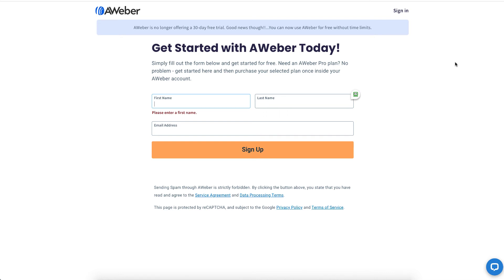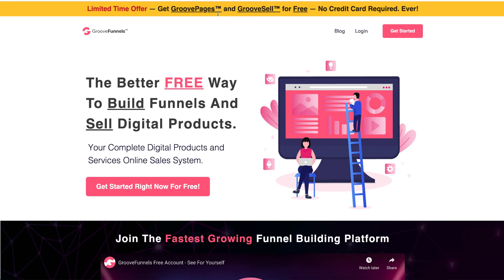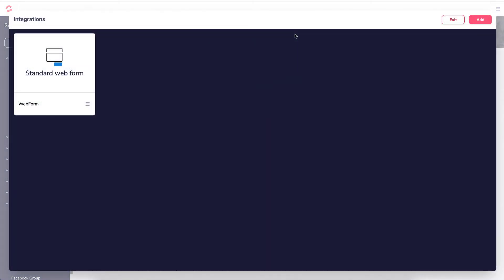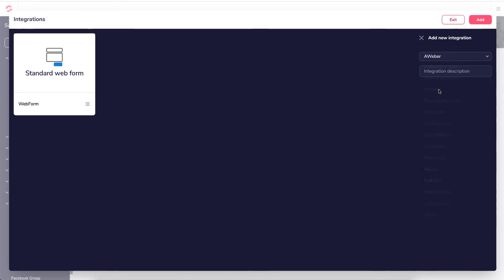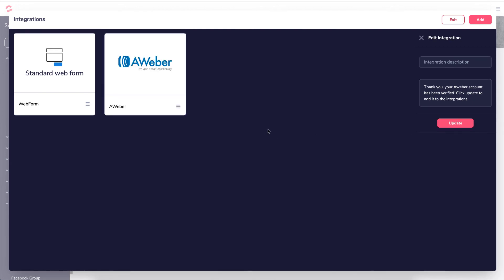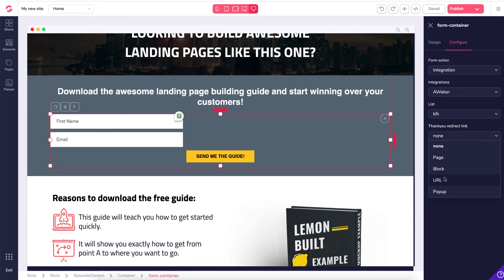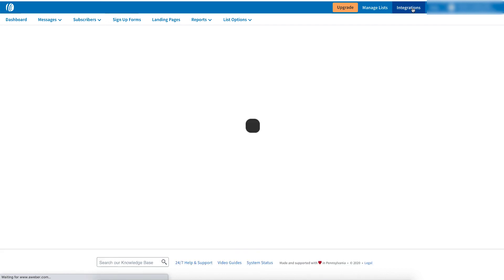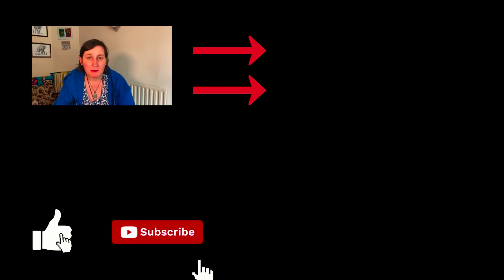Aweber Integration With Groovefunnels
Aweber Integration With Groovefunnels - This video shows you how to integrate Aweber with Groovepages and Groovepages.